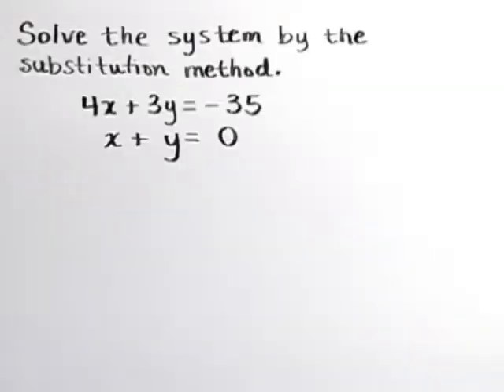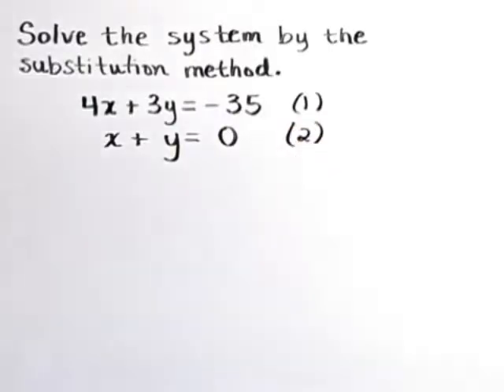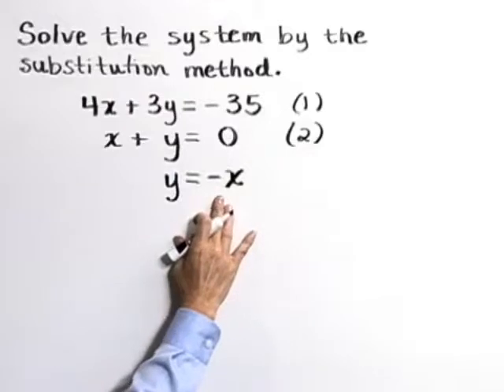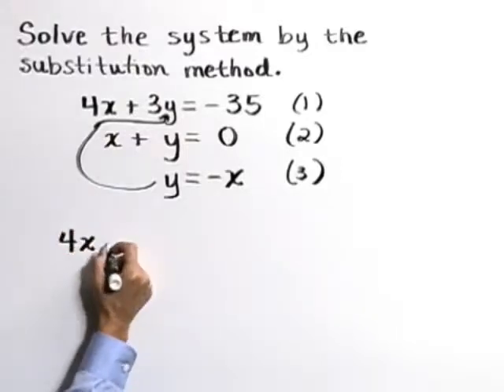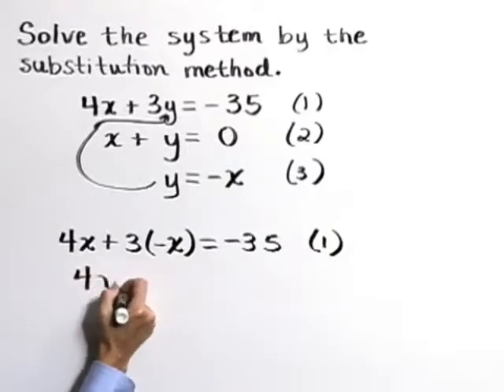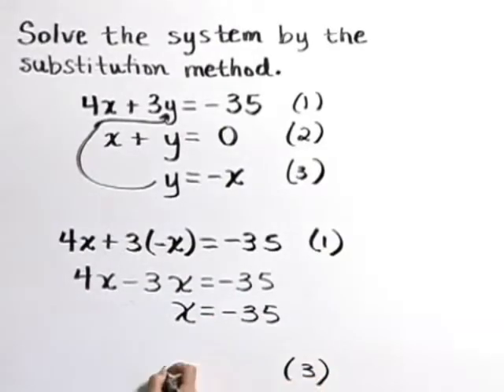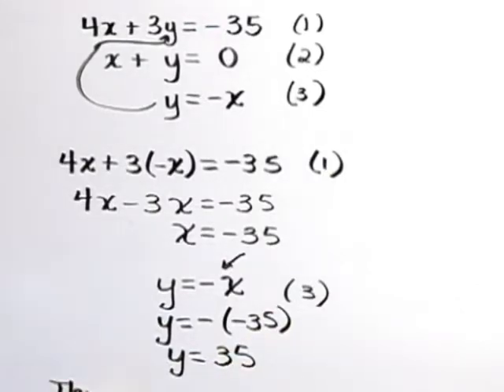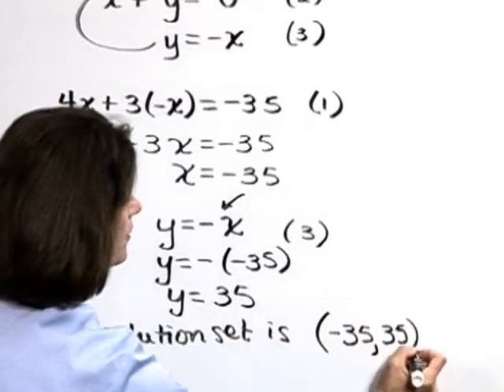Lial Introductory and Intermediate Algebra Chapter Test Prep: Ch. 4 Ex. 5